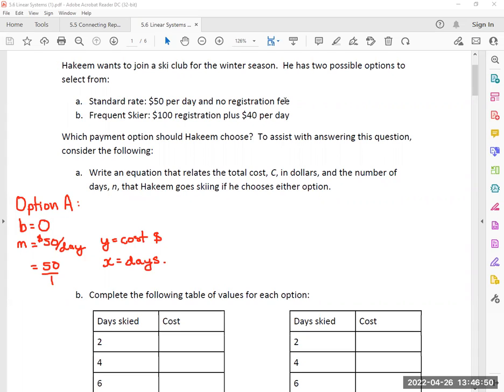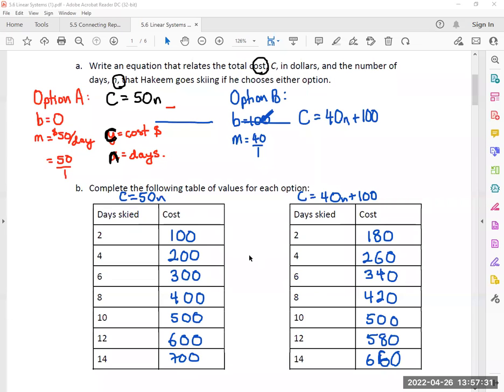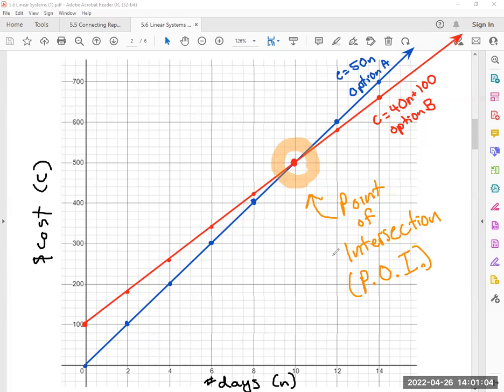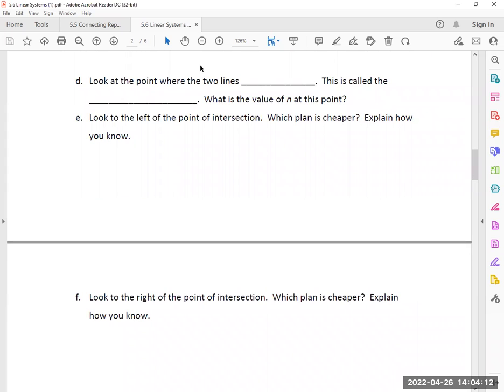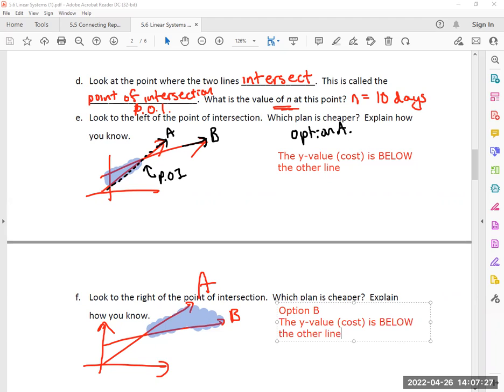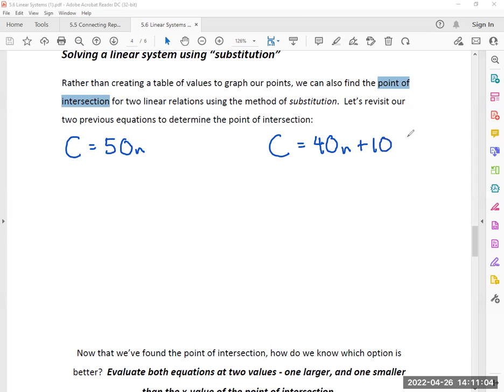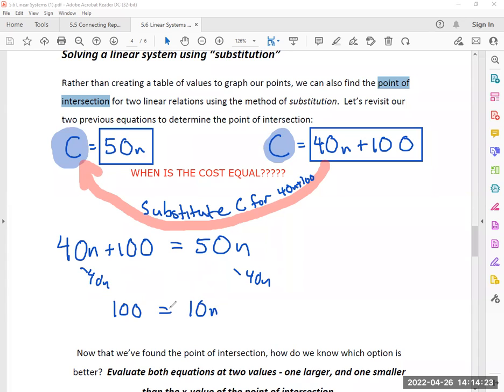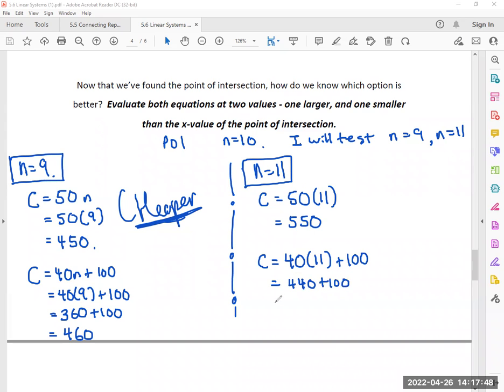5.6 Linear Systems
0:00 Using Words
3:15 Using a Table of Values
4:00 Using a Graph
10:25 Analysing a linear system: POINT OF INTERSECTION (POI)
16:30 Using equations only (SUBSTITUTION METHOD)